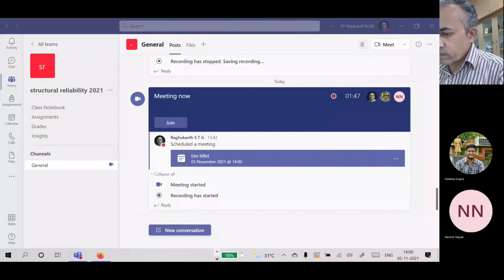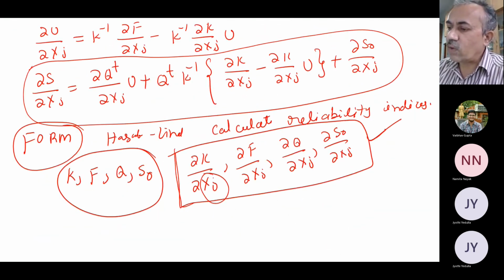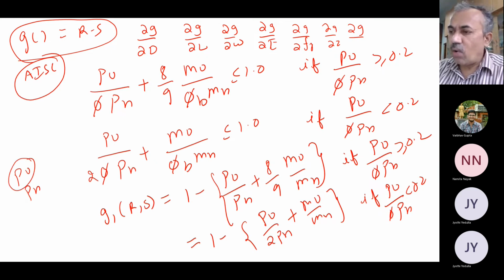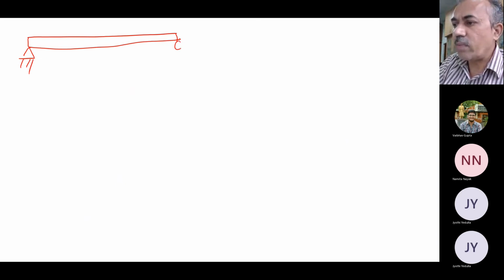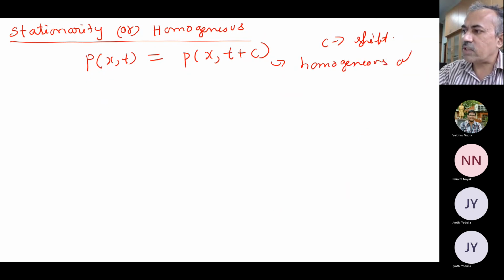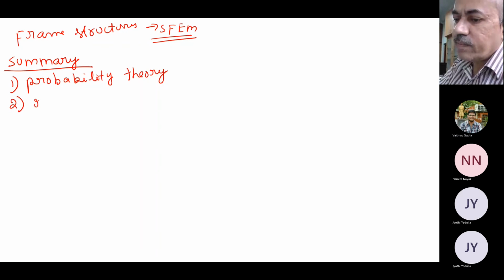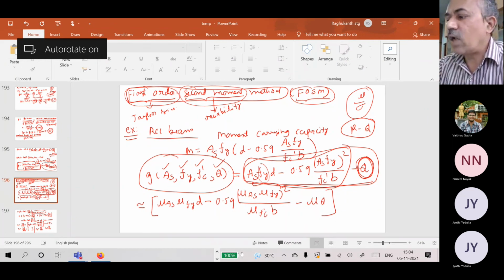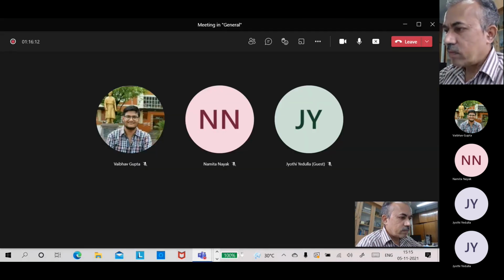Structural Reliability. Stochastic FEM and summary of the course (Lecture 20)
Summary of the course.